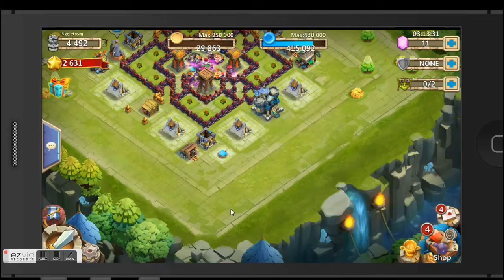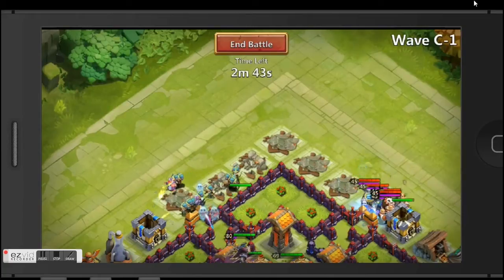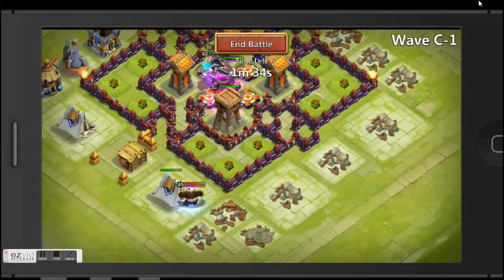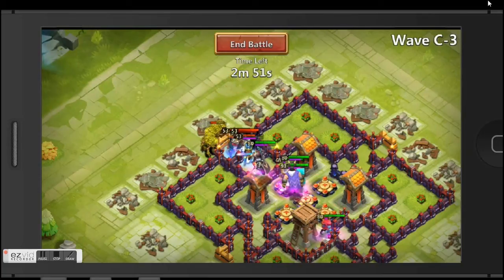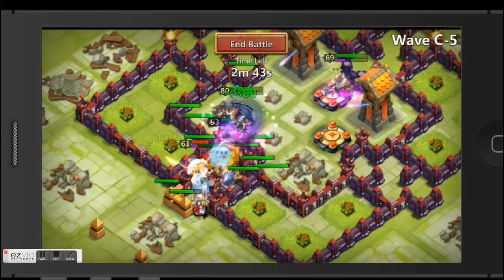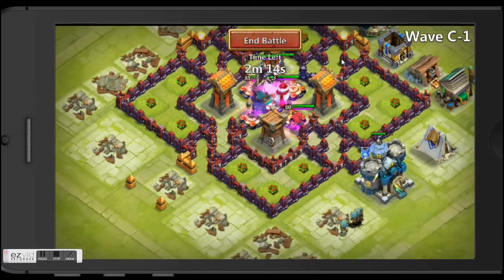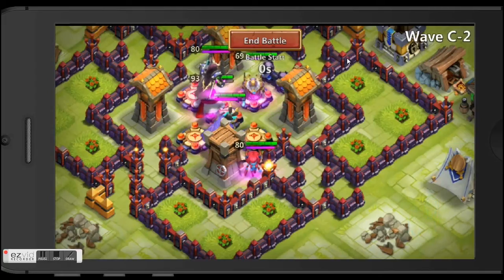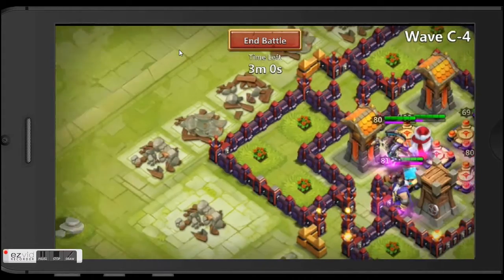Castle Clash Town Hall 13 Base Doing HBM C